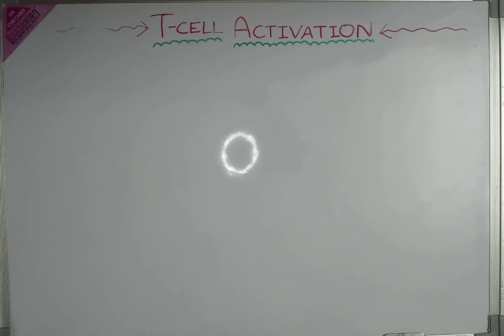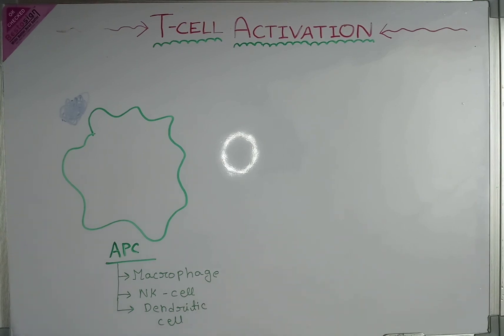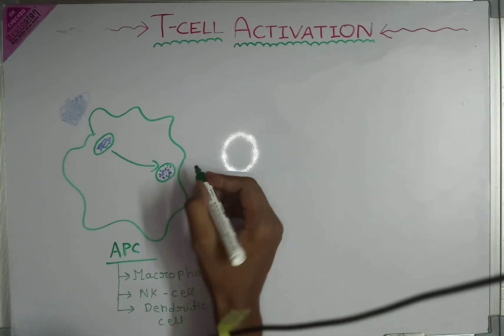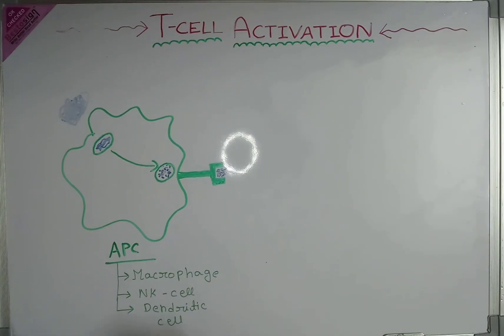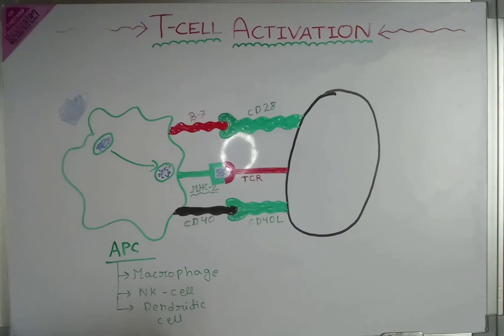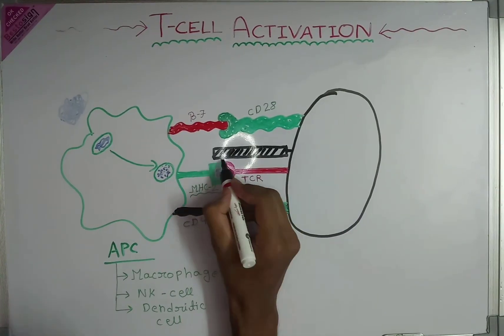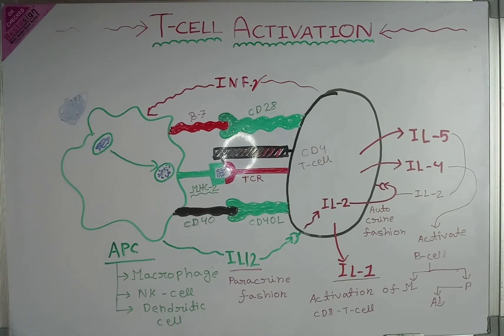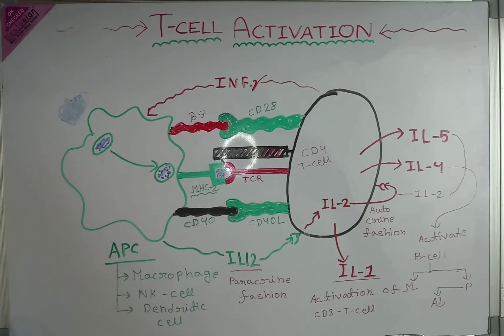T-Cell Activation|Rajdeep Acharya|ERA OF ZOOLOGY PRESENTS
Welcome friends to our educational channel.Todays class on T-cell activation.I hope it will be helpful to all of you.Watch and give your valuable feedback in comment section.This channel is sponsored by Era of zoology.
Our facebook page:-This page provide free biology and zoology notes .Do like and follow this page and get free notes and job information in biology sector